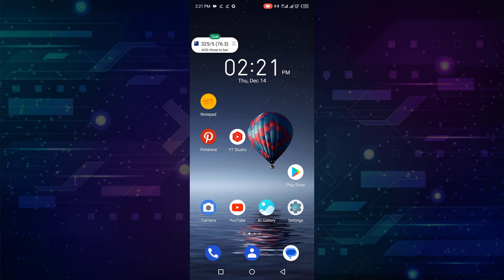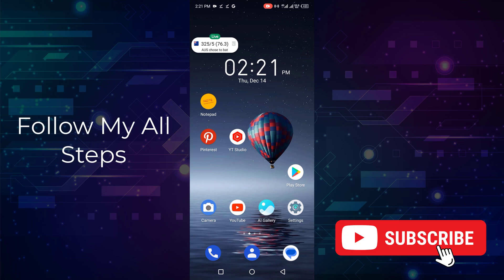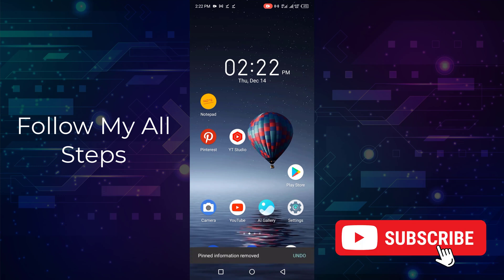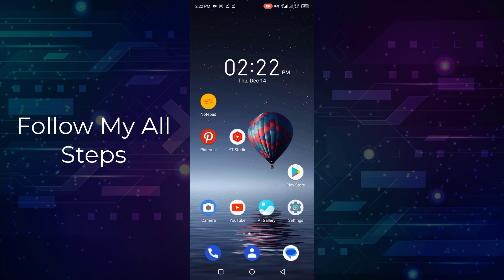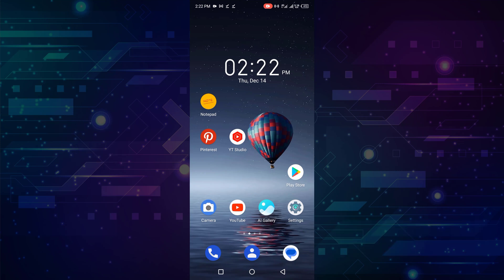How to Unpin Live Score From Google on Android Phone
In this video, I will show you how to unpin live score from google on android phone.